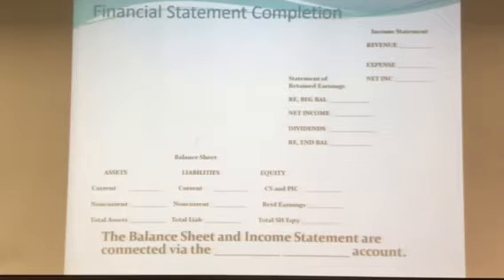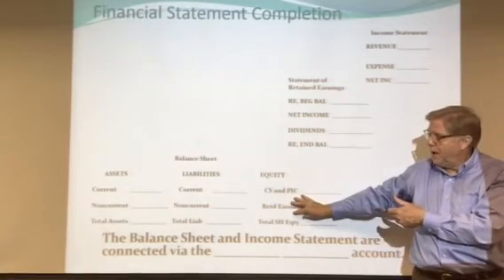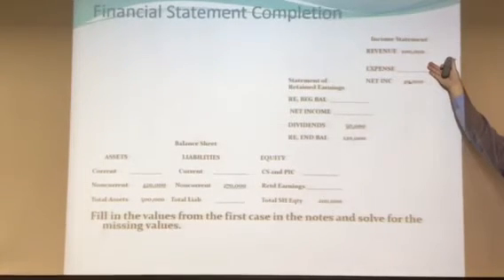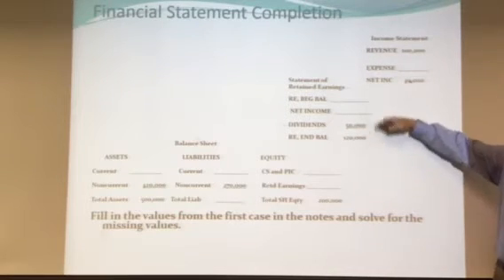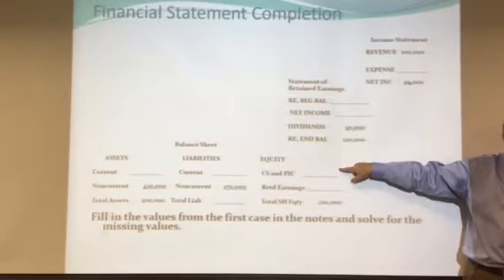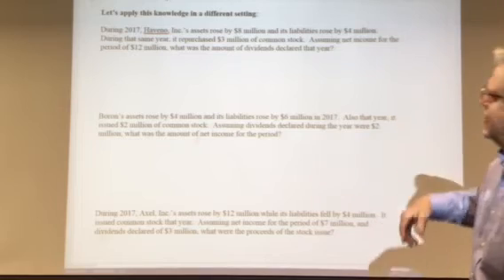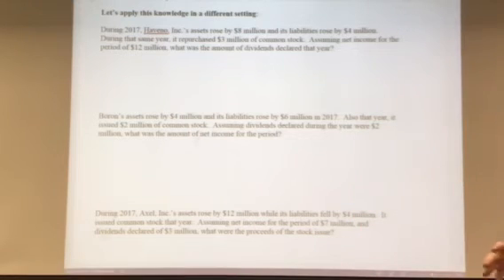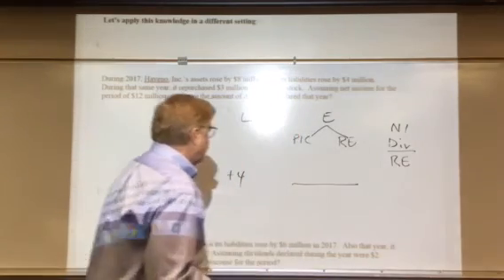Intermediate Accounting I, Overview of Accounting, pt 2, Aug 31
This is the second of two videos produced in class on Aug 31, covering the notes on Review of FS